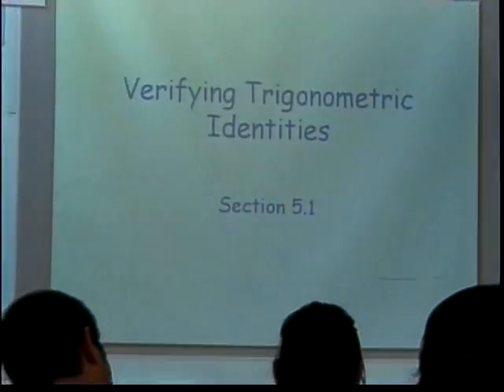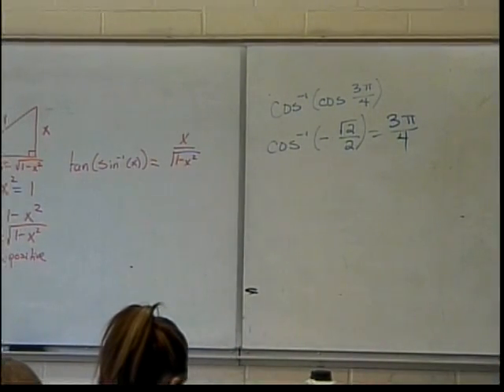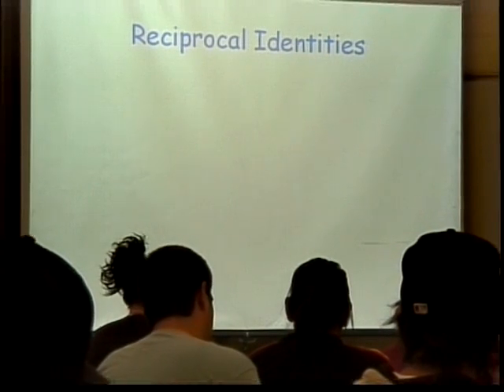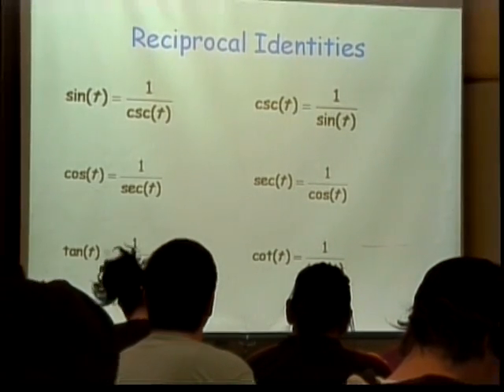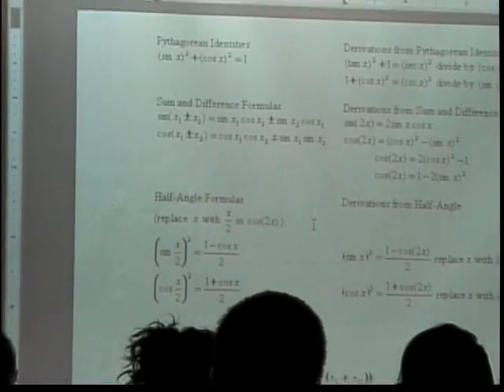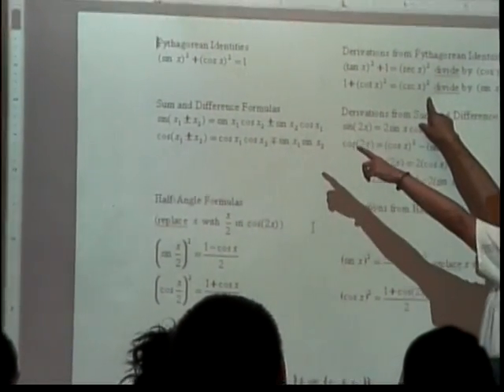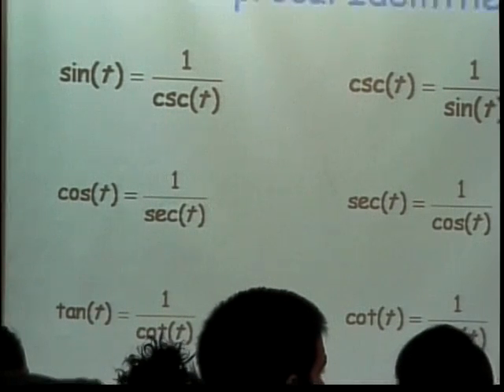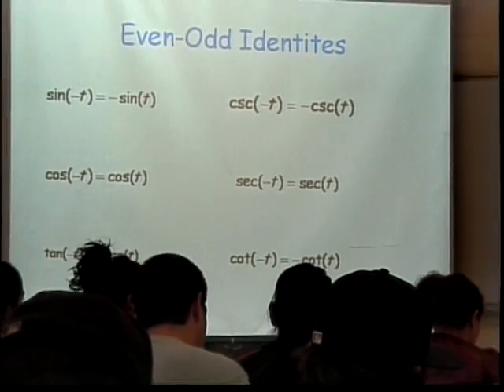Verifying Trigonometric Identities (part 1)